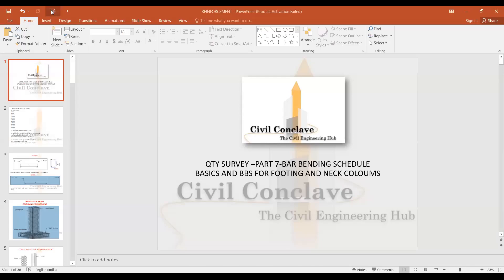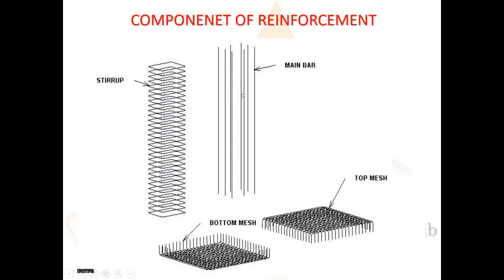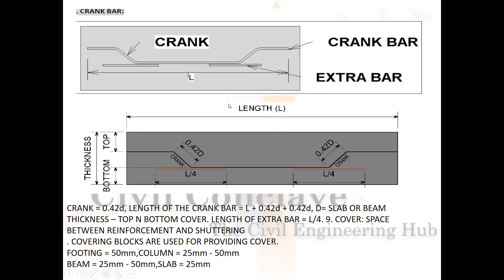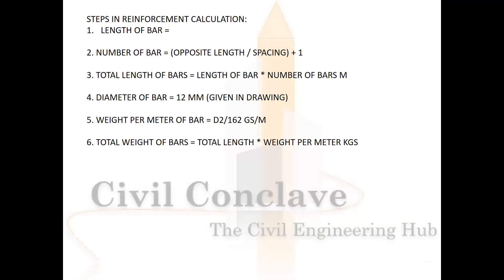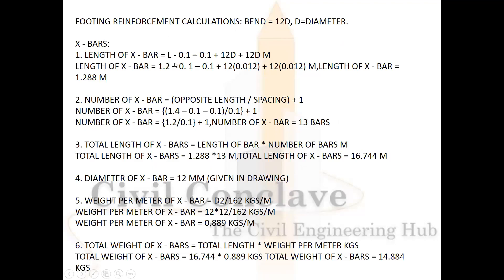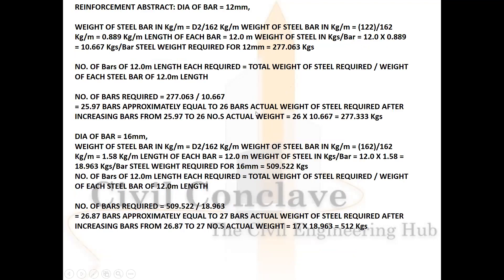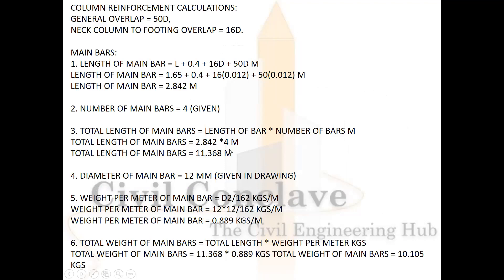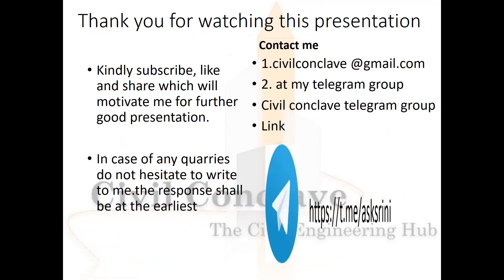QTY SURVEY –PART 7-BAR BENDING SCHEDULE BASICS AND BBS FOR FOOTING AND NECK COLOUMS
Quantity surveying is primarily centred on construction and the management of the costs and budgets of large projects. From the moment a plan is drawn until a large construction project has been completed, a quantity surveyor is likely to be involved in a legal, technical and financial capacity. The functions of a quantity surveyor are broadly concerned with the control of the cost on construction projects, the management and maintenance of the budget, valuations and any legal matters arising through the course of the project. They are required to make sure that the project remains profitable and efficient